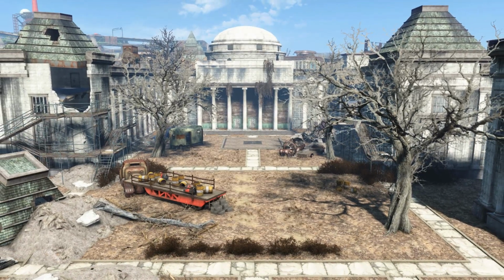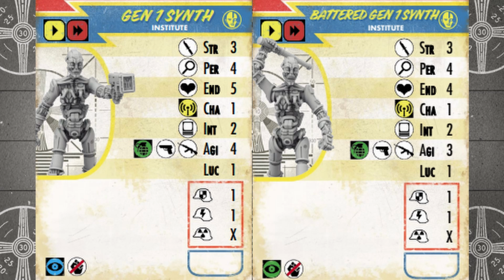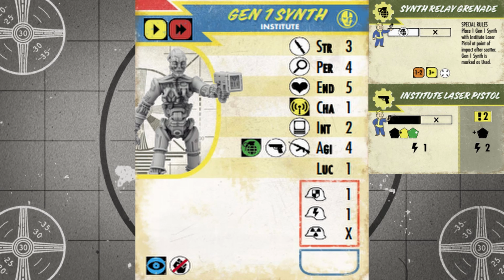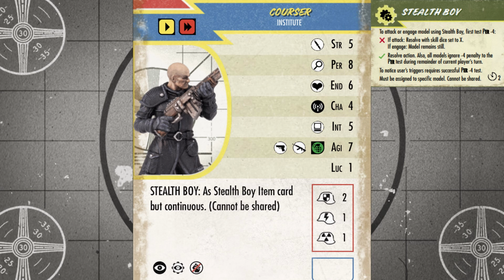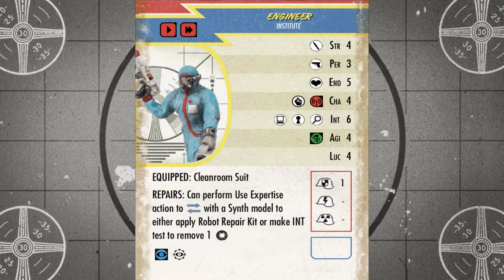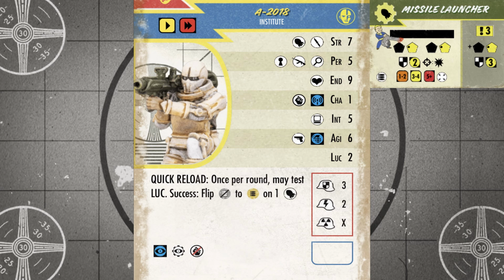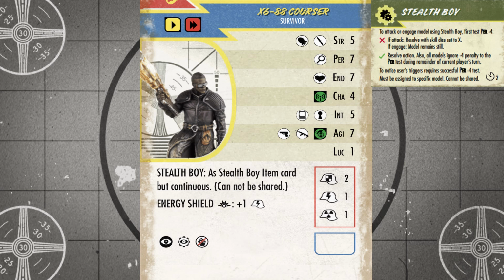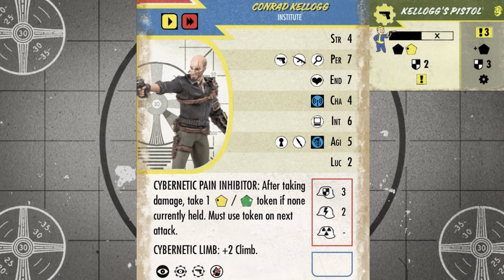How To Play The Institute in Fallout: Wasteland Warfare - Better Know A Faction Review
Want to build the best Institute list for Fallout: Wasteland Warfare? Let’s look at The Institute special rules, units and tactics.

Institute Core Box
Institute Synths
Institute Covert Ops
Institute Wave Card Pack
Two Player Starter Set:
Rode NT-1A Microphone